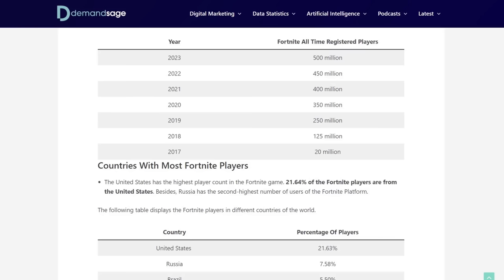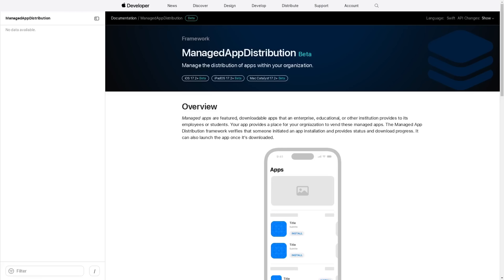Apple May Soon Allow Sideloading Apps on iOS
In this video I discuss how Apple may soon allow people to side load apps on iOS as part of apples compliance with the EU's Digital Markets Act.

Monero
45F2bNHVcRzXVBsvZ5giyvKGAgm6LFhMsjUUVPTEtdgJJ5SNyxzSNUmFSBR5qCCWLpjiUjYMkmZoX9b3cChNjvxR7kvh436

Bitcoin
3MMKHXPQrGHEsmdHaAGD59FWhKFGeUsAxV

Ethereum
0xeA4DA3F9BAb091Eb86921CA6E41712438f4E5079

Litecoin
MBfrxLJMuw26hbVi2MjCVDFkkExz8rYvUF